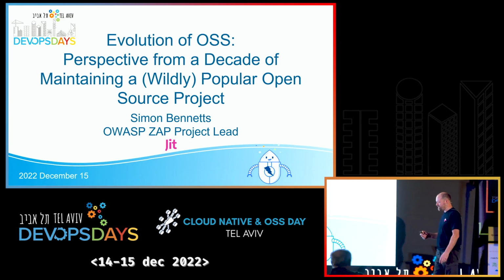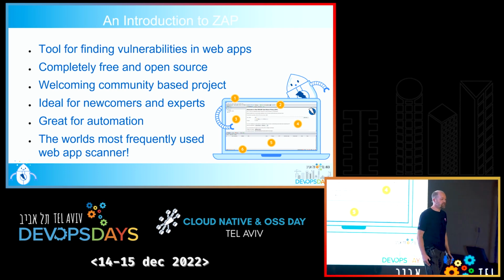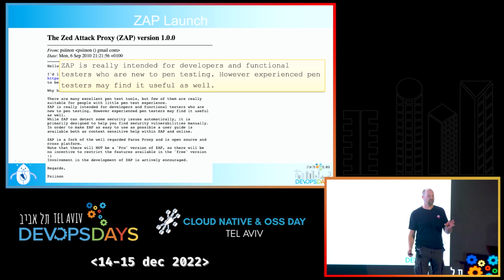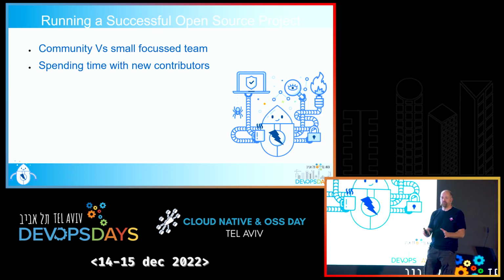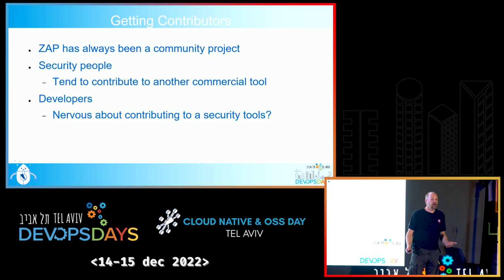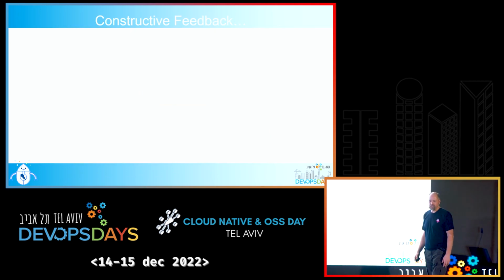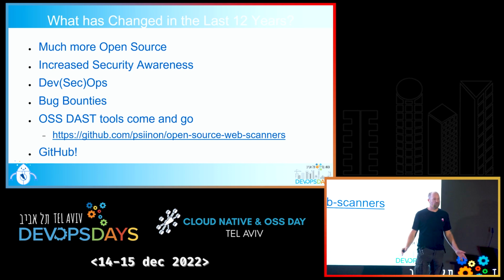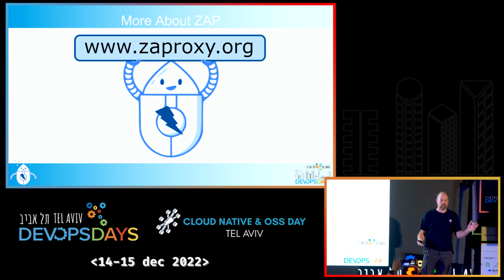[SPOTLIGHT TALK] Evolution of OSS: Perspective from a Decade of Maintaining A (Wildly) Popular OSS..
SPOTLIGHT TALK: Evolution of OSS: Perspective from a Decade of Maintaining A (Wildly) Popular Open Source Project | Simon Bennetts

Simon Bennetts
OWASP ZAP Project Lead, Distinguished Engineer, Jit
Simon Bennetts released OWASP ZAP in 2010 and since then has shepherded it to become the world's most popular web vulnerability scanner.
He is very active in OWASP and sits on the OWASP Project Committee.

He has talked about and demonstrated ZAP at conferences all over the world, including Blackhat, JavaOne, FOSDEM and OWASP AppSec EU, USA & AsiaPac.
Prior to making the move into security he was a developer for 25 years and strongly believes that you cannot build secure web applications without knowing how to attack them.